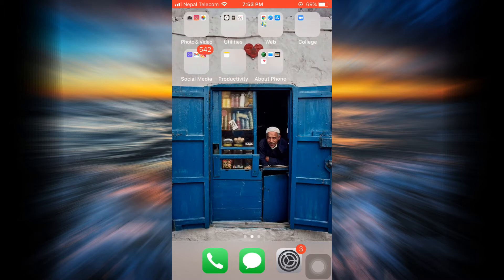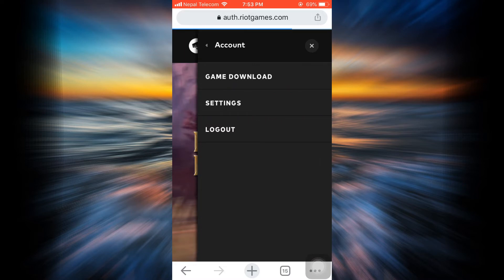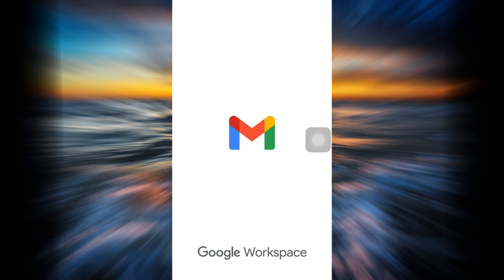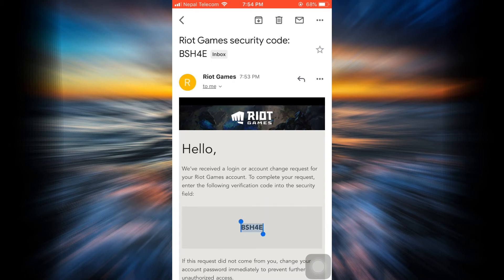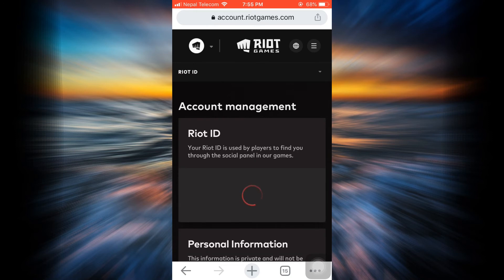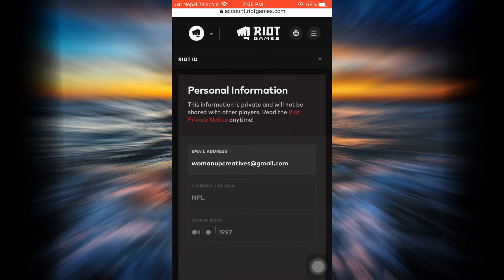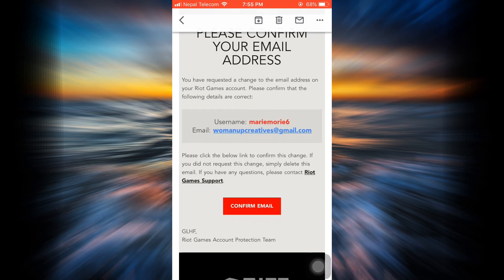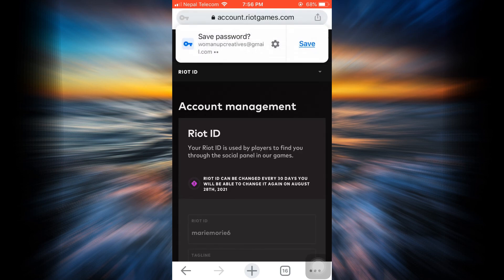How To Change Your League of Legends Email Address | 2021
Have you been wondering on how you can change Email of your League of Legends account? This video guides you in easy step by step process n how you can change email of your League of Legends account.

Follow these simple steps:
1.Open a browser go to "leagueoflegend.com"
2.Tap on the three lined icon on the top right.
3.Tap on my account.
4.Tap on setting.
5.Fill out all the information.
6.Check your Email sent by Riot and tap on conform Email.
7.And you're all done.